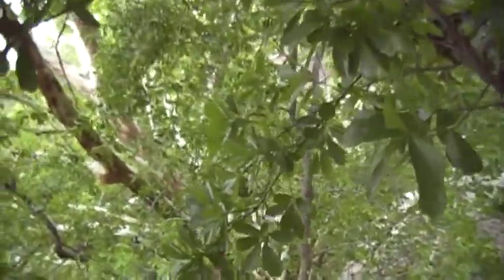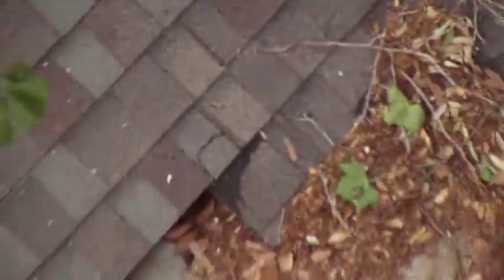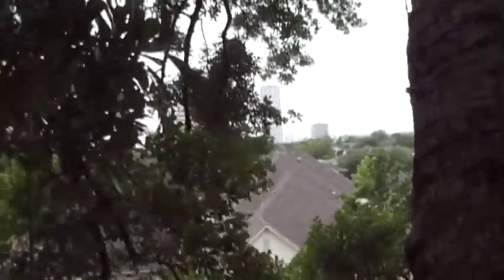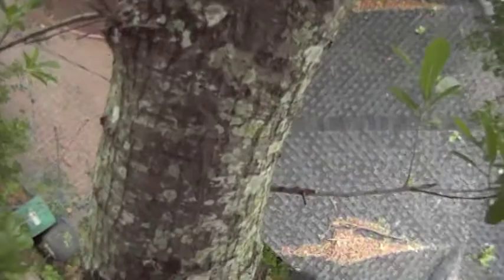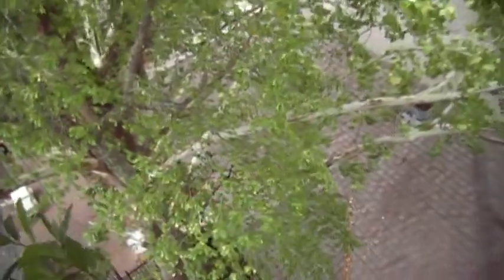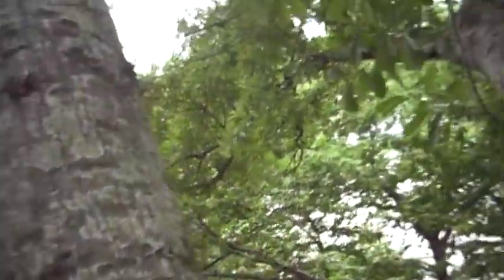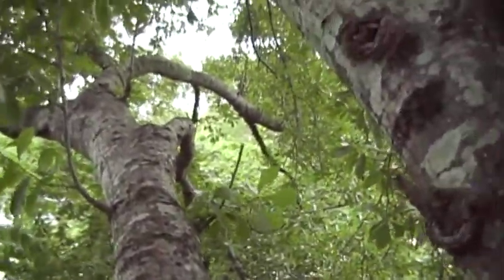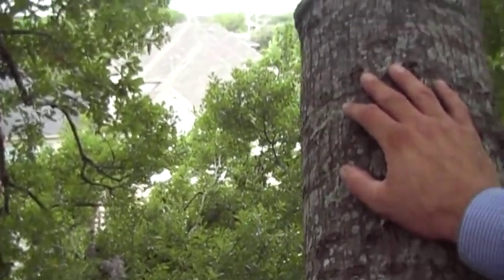Examining Pre-Existing Defects on Roof of House